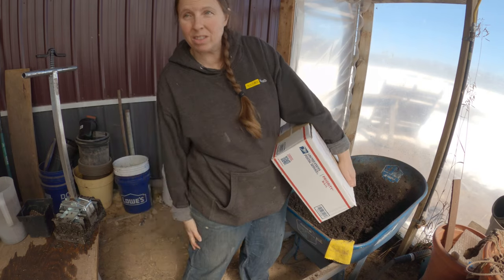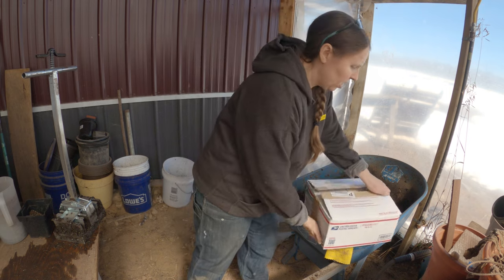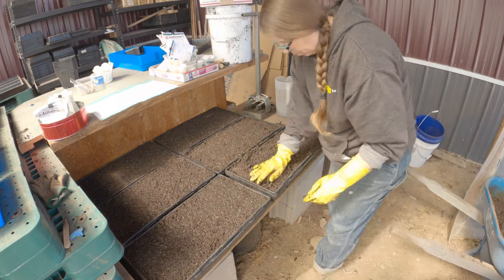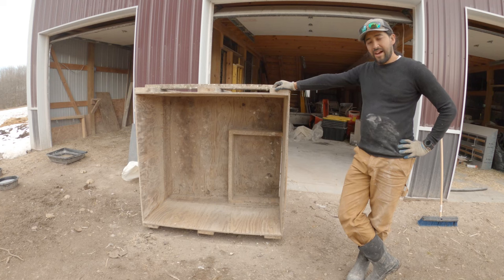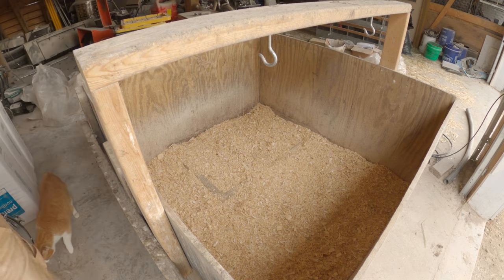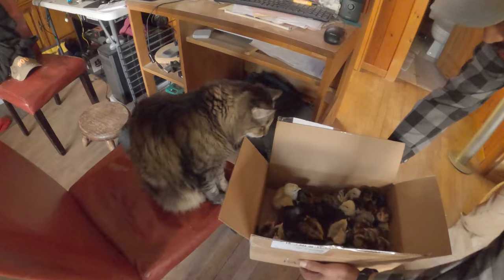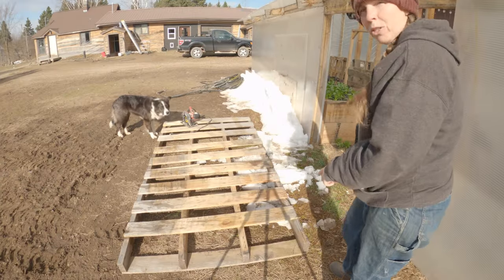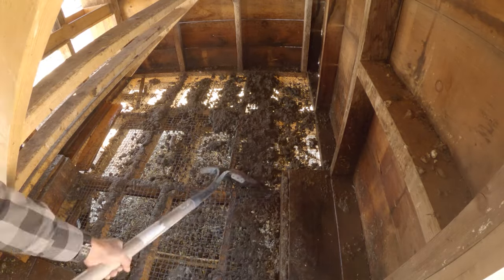Building, Hatching, Trimming, Planting, Nest Boxing, and Sun Viewing: It's going to be a busy year!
Here on the market farm spring has barely sprung and we are already busy busy busy.

We are continuing to work on the farm store build out. Jose finishes the framing. Now we just have to wait for road restrictions to lift so we can pour the concrete.

Our first batch of chicks hatched. Jose prepped the brooder and we added another 150 eggs to the incubator. Time to hatch out the meat birds.

Mac and Stephanie fill up the greenhouse and germination room with more plant starts including the ginger and turmeric. Aaron stopped by to our fruit trees their first trimming.

Lastly we put nest boxes in with the rabbits. We are hoping for better success this year with the rabbits.

Hola Farmsteaders! We are Mac and Jose and we operate a 20 acre market farm and homestead in the beautiful upper peninsula of Michigan. We have 1 acre of mixed vegetable production, 1/2 acre orchard, laying ducks and chickens, as well as meat chickens and rabbits. Our channel is a weekly blog that shares with you what we are doing here on the farmstead and what we are doing here in the Upper Peninsula! We love this life and sharing it with you!